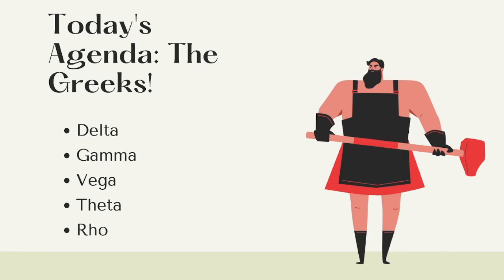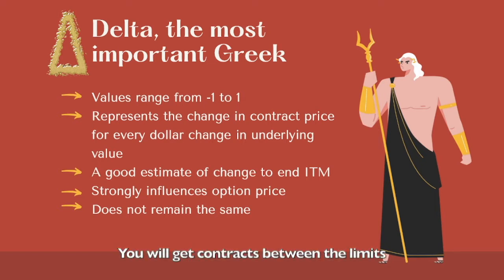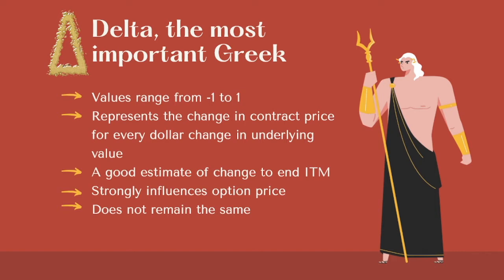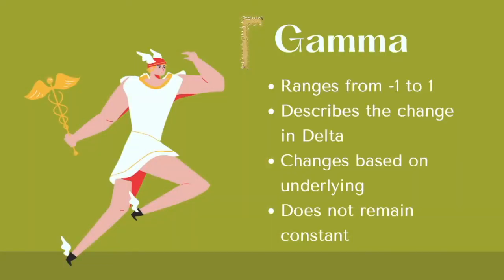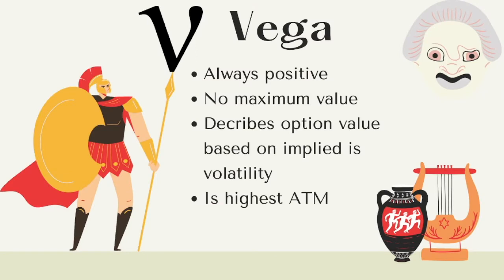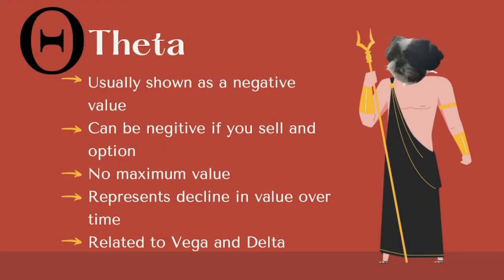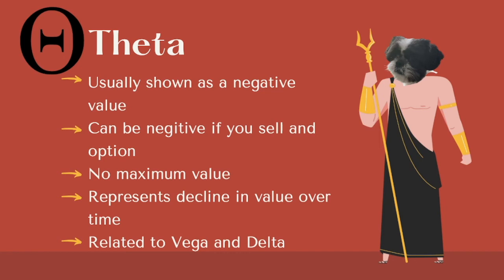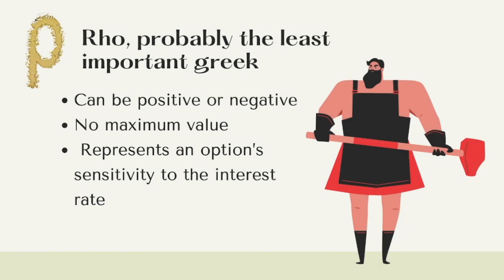Simple Options Greeks: Delta, Theta, Gamma, Rho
This video introduces beginner options traders tot he greeks which describe how options price changes in different market environments. Options can let you get extra leverage for speculating or hedging risk. This video series will explain options trading for beginner and experts alike.